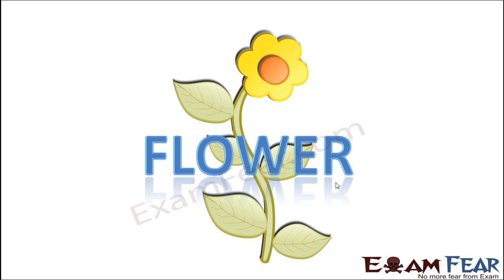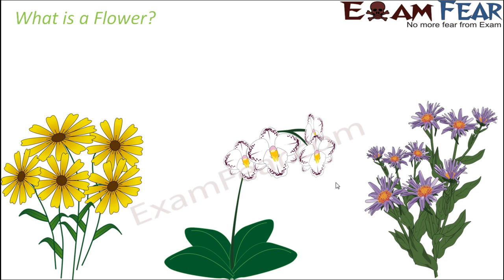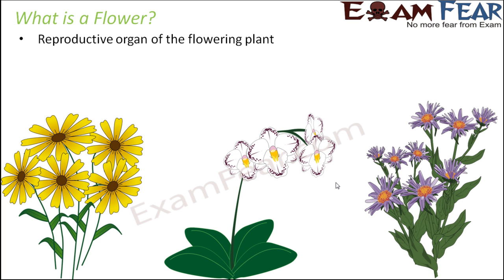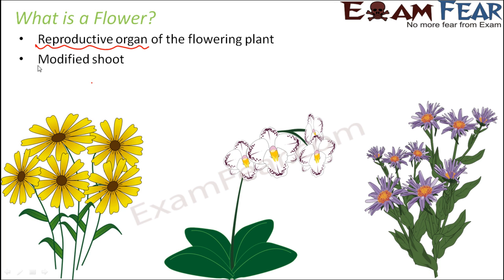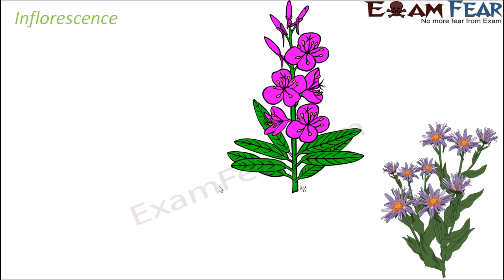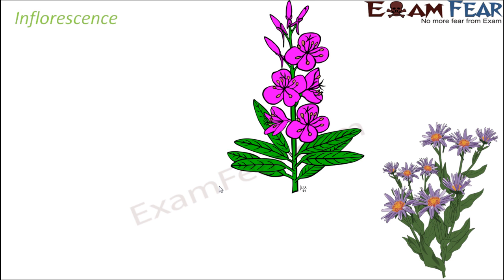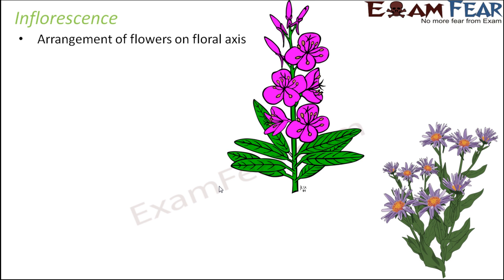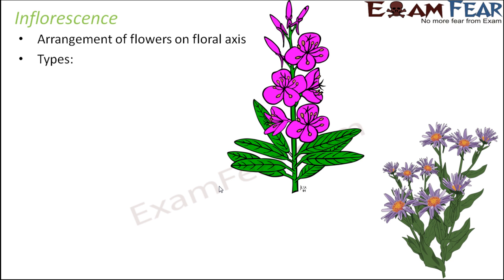Biology Morphology of Flowering Plants part 19 (Flower: inflorescense) CBSE class 11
Biology Morphology of Flowering Plants part 19 (Flower: inflorescense : Racemose, cymose) CBSE class 11 XI